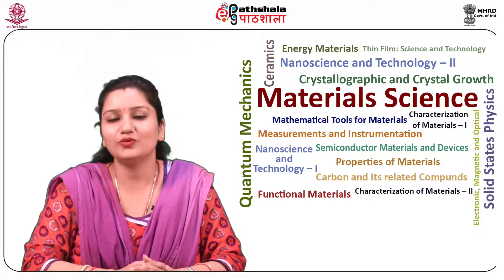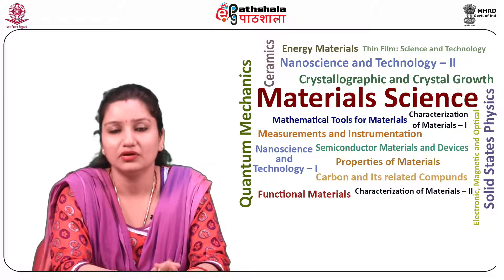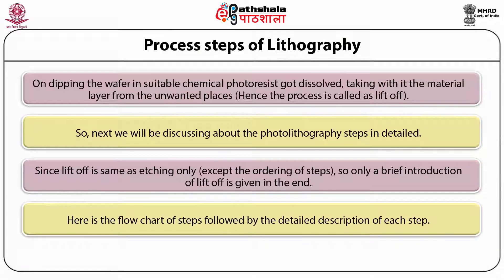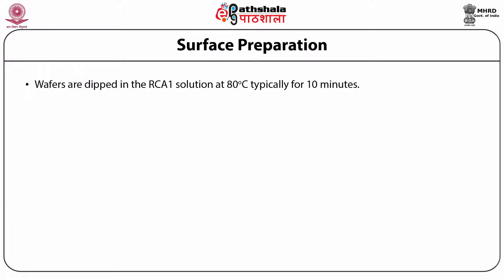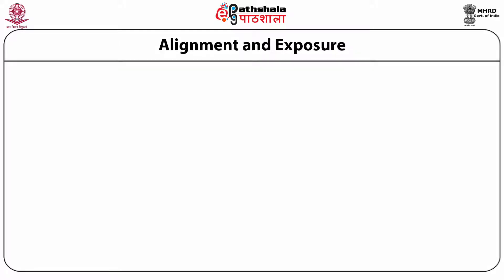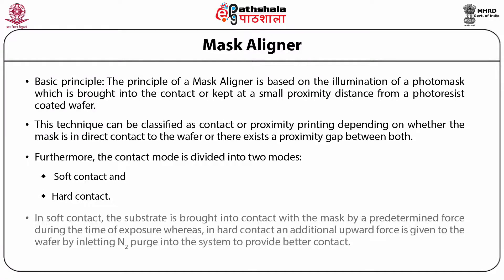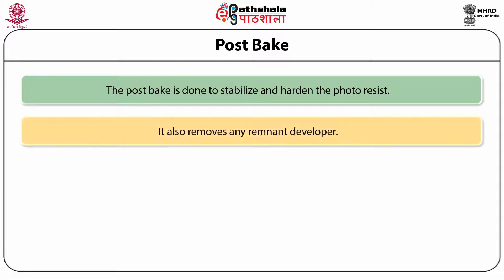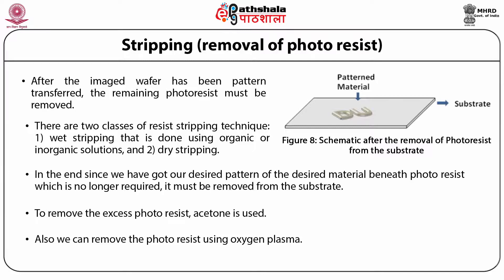Materials Science P09 M5.1 Photolithography